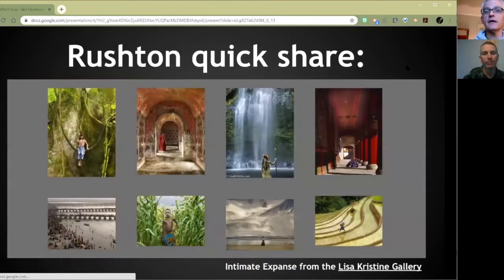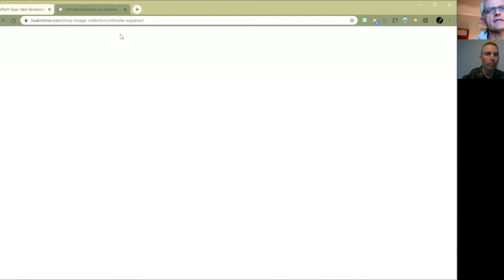Two EdTech Guys Take Questions and Share Cool Stuff, Episode 6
Richard and Rushton's weekly attempts to inspire educators working from home to inspire kiddos stuck at home! For the slides, links, and previous recordings, take a look here: